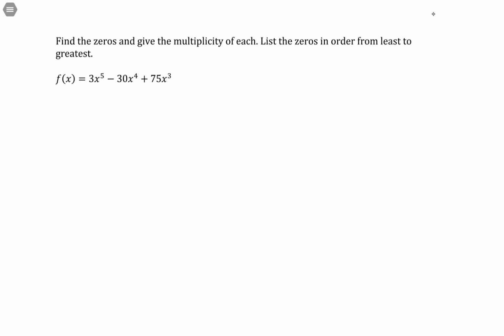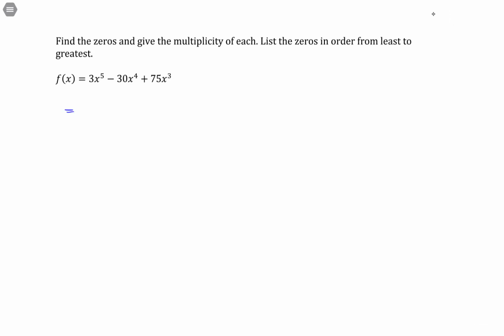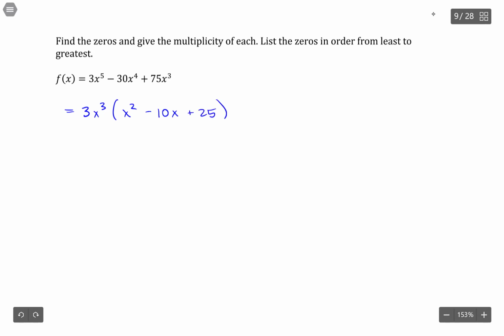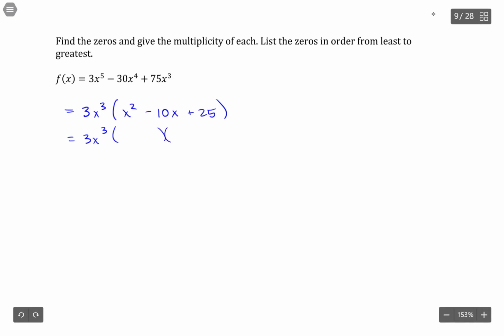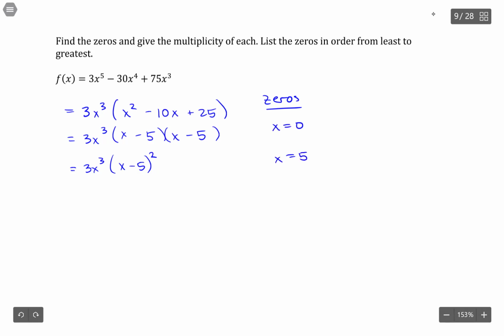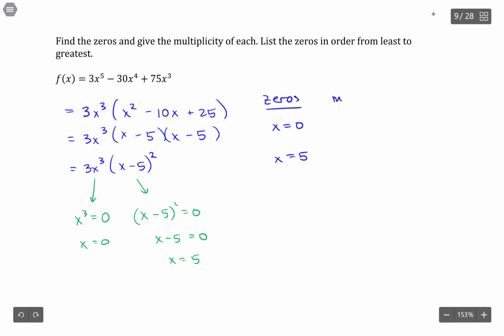Polynomial Functions: Factoring 1